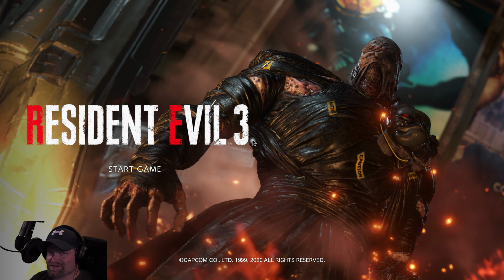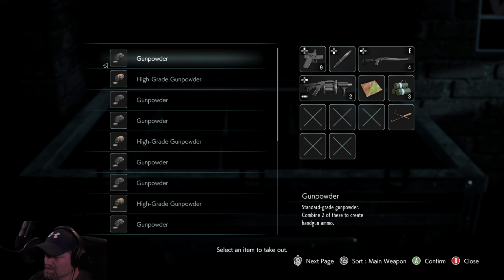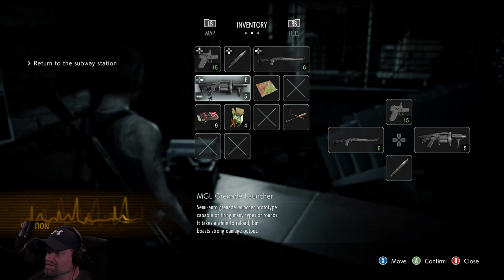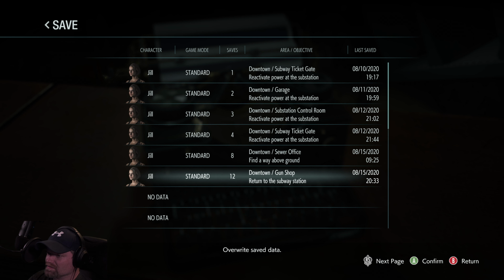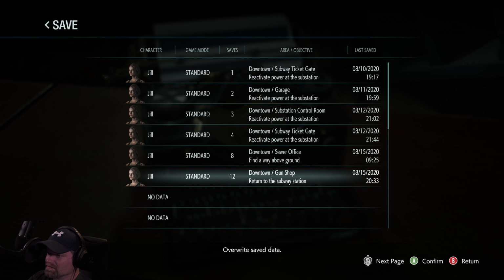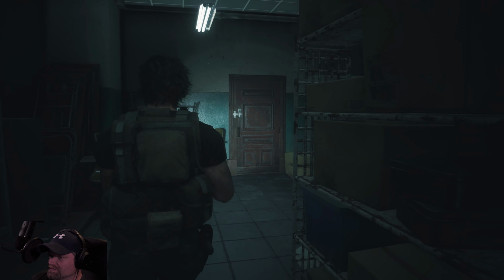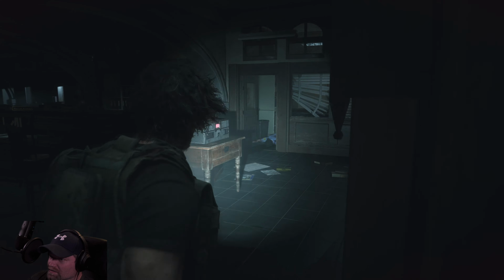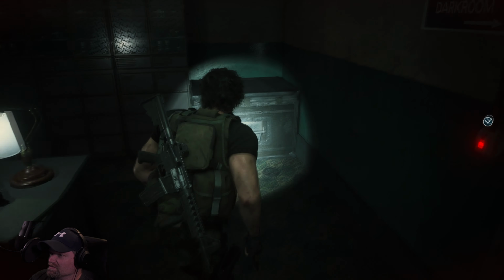Resident Evil 3: Episode 7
All aboard!  Now departing Raccoon Station.  Next stop... Run for your life!